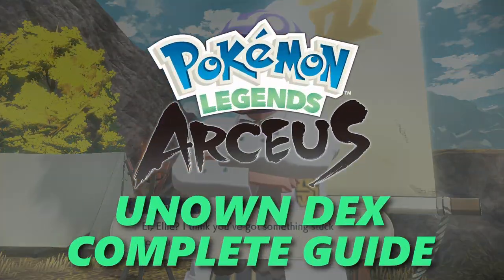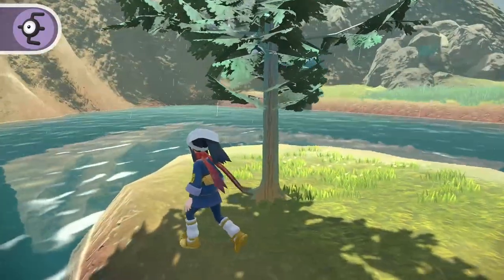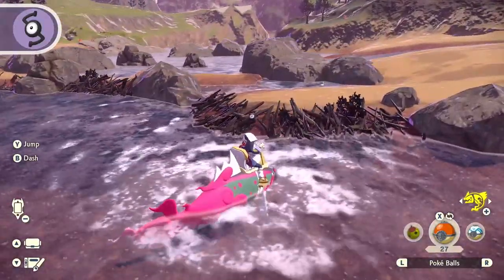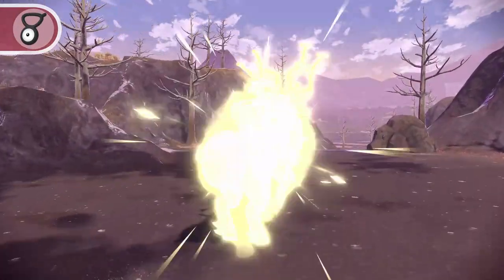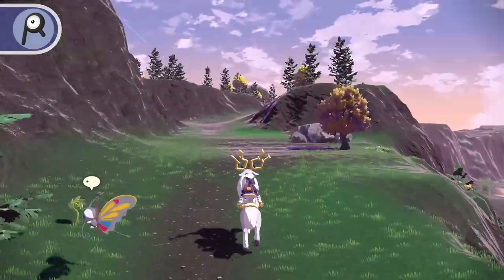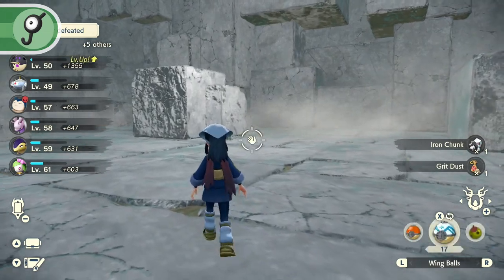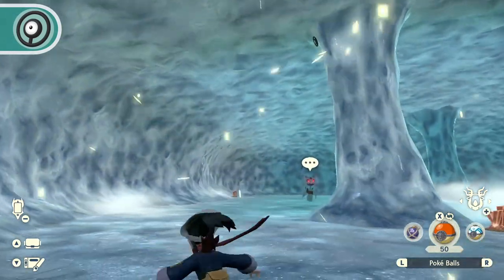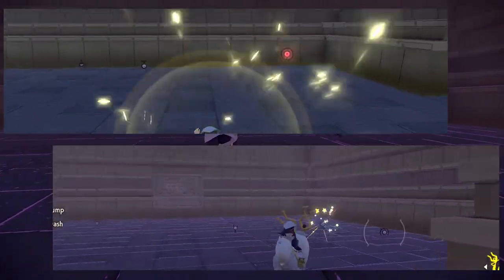All Unown Locations Guide - Pokemon Legends: Arceus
All 28 Unown Locations in Pokemon Legends: Arceus

Hey everyone!
In this video I'll be showing you how to find All 28 Unown in Pokemon Legends: Arceus. Before each Unown the top-left will show the fast-travel location you'll want to start from, as well as the 'hint' given through the Unown Dex. This is a step-by-step, hand-in-hand style of walkthrough; if you have a particular Unown you need, you can find the list below to jump directly to it.

If there are any guides or gameplay walkthroughs you'd like to see, hit me up with them in the comments or Twitter.

This game was developed by Game Freak and published by Nintendo. Special thanks to Pokemon Database for their compilation of sprite-images, links to their page is below.

Video Time Stamps (by Region)
00:00 - Intro
00:38 - Jublife Village
02:38 - Obsidian Fieldlands
07:28 - Crimson Mirelands
10:44 - Cobalt Coastlands
14:29 - Coronet Highlands
18:42 - Alabaster Icelands
22:55 - Outro
23:37 - "Hey.. I know this song!" Remember to sub ;P

Video Time Stamps (Alphabetical)
07:33 - A
10:49 - B
14:34 - C
08:02 - D
02:43 - E
15:14 - F
03:36 - G
00:43 - H
04:41 - I
16:09 - J
08:39 - K
16:55 - L
09:28 - M
11:22 - N
18:47 - O
17:46 - P
12:02 - Q
13:01 - R
06:02 - S
19:35 - T
20:29 - U
09:59 - V
01:23 - W
06:43 - X
21:16 - Y
13:58 - Z
22:14 - !
02:10 - ?